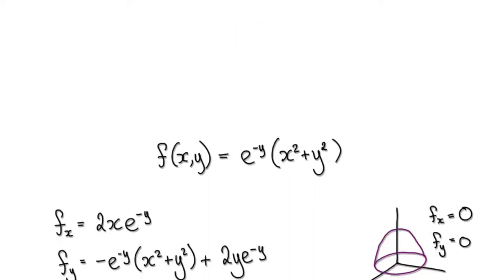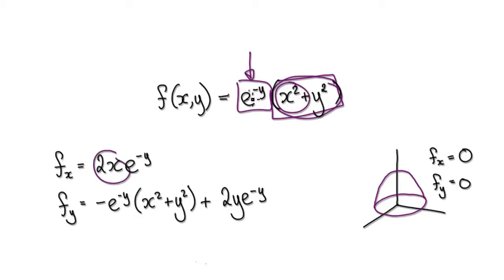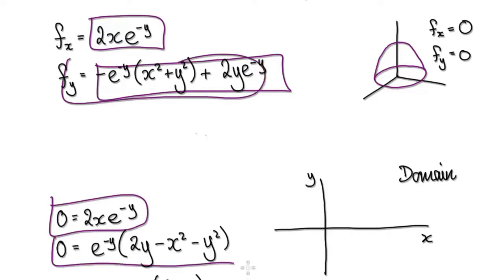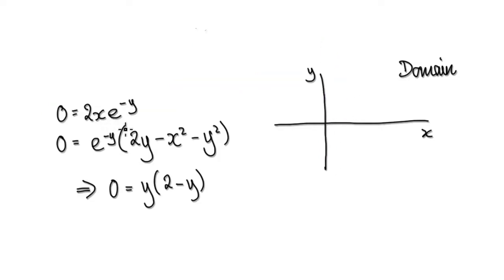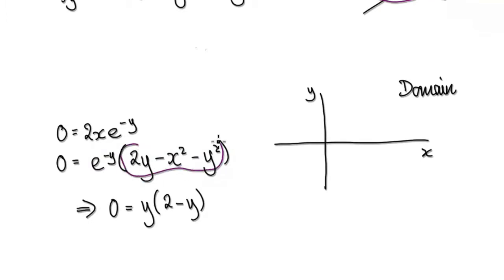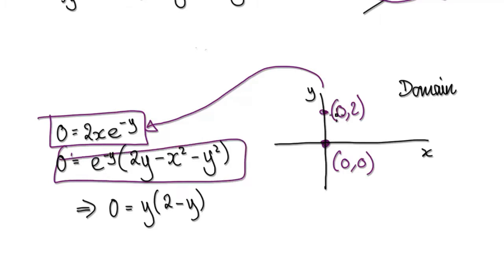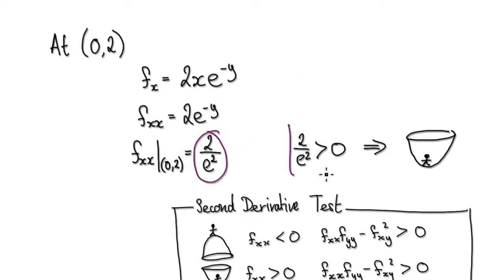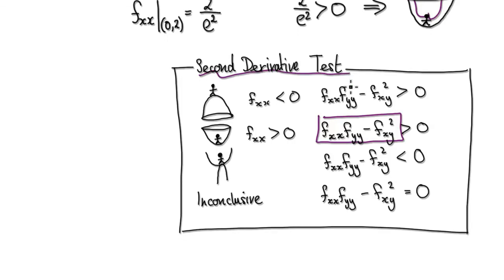Video 3164.3 - Second Derivative Test - Example - Part 1/2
Second Derivative Test - Example